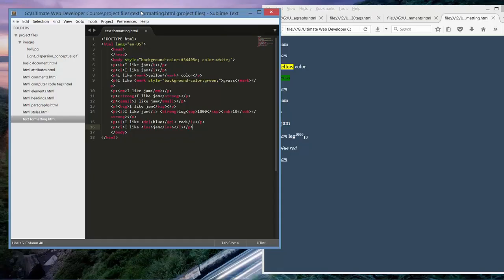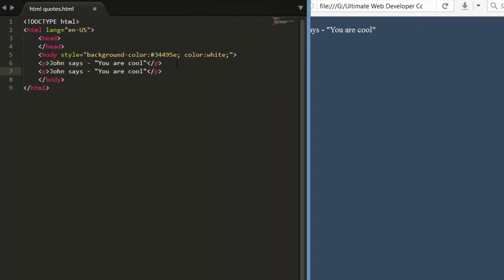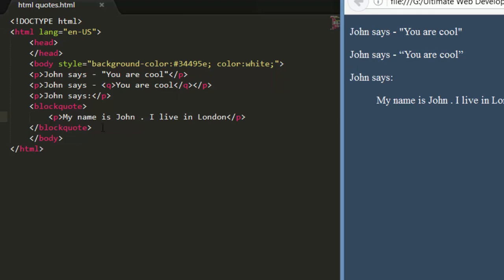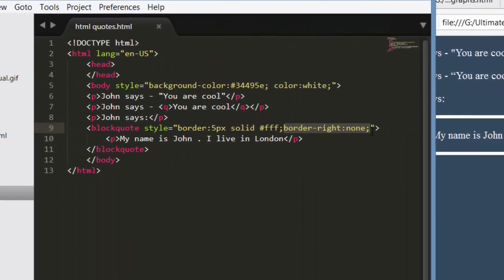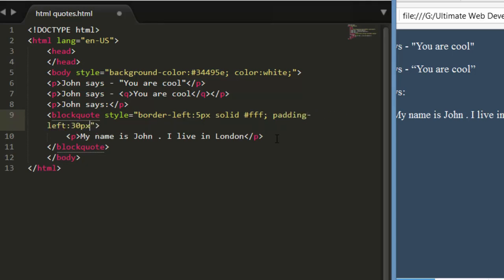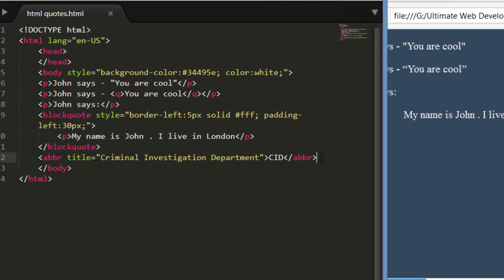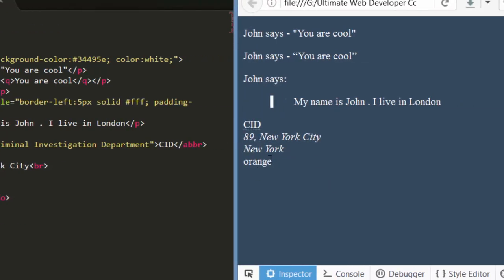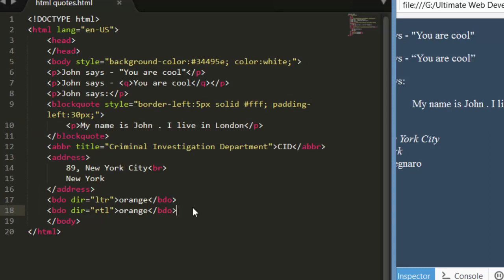HTML - 12 - Quotes,ABBR,BDO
Quotes,ABBR,BDO